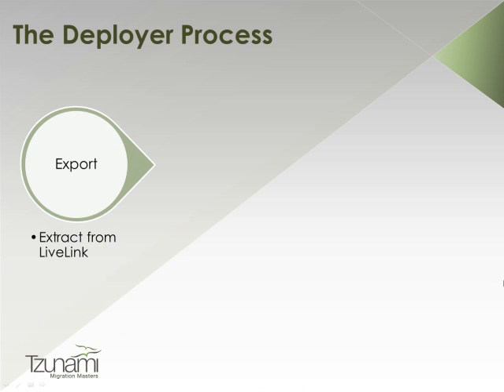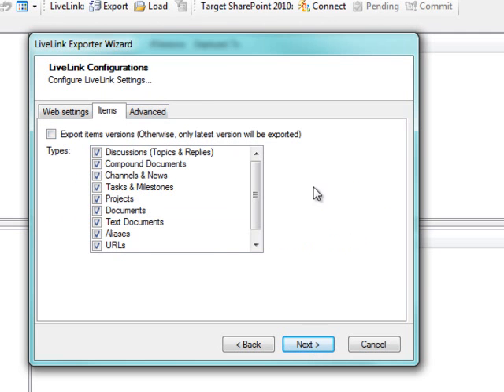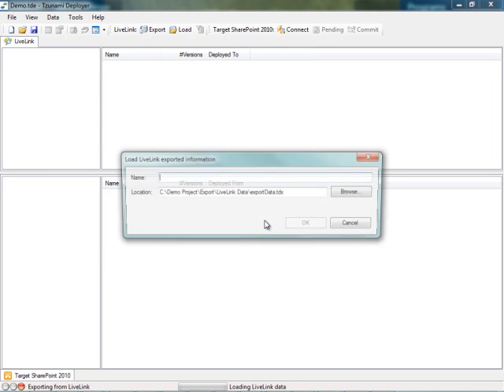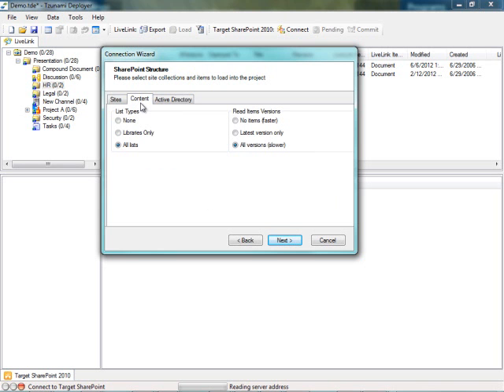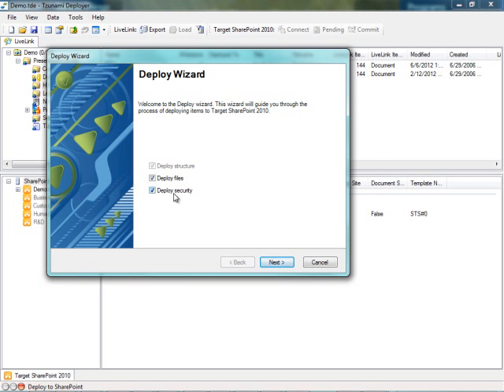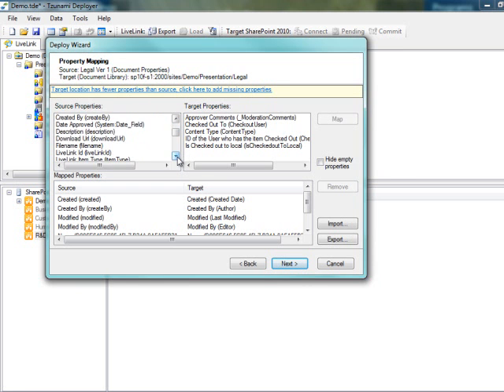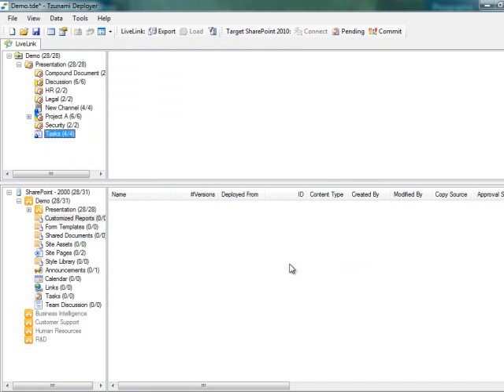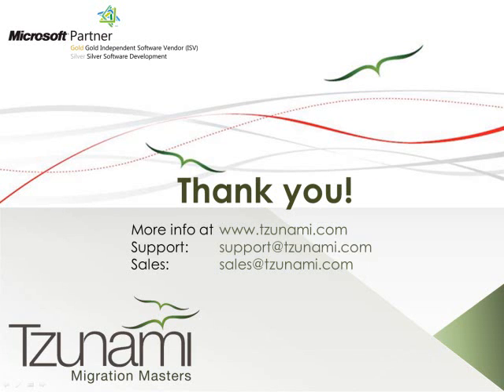Tzunami Deployer migration - LiveLink to SharePoint 2010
Demonstration of Tzunami Deployer LiveLink migration to SharePoint 2010